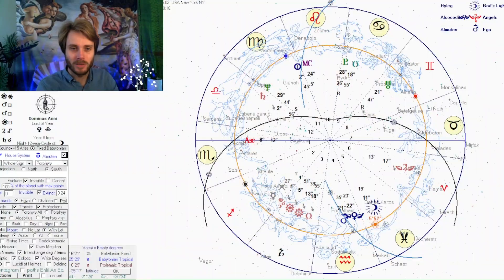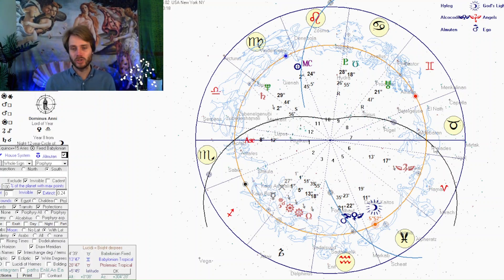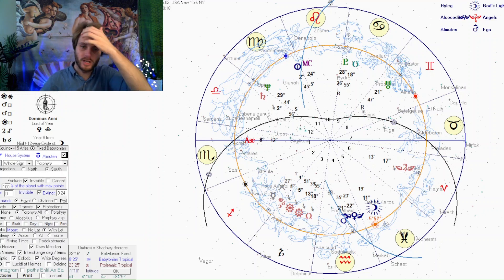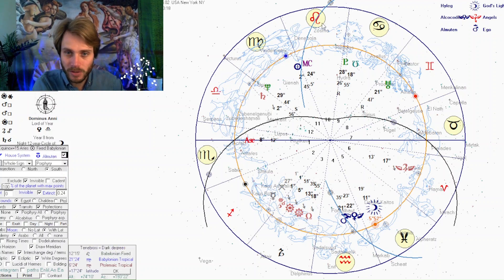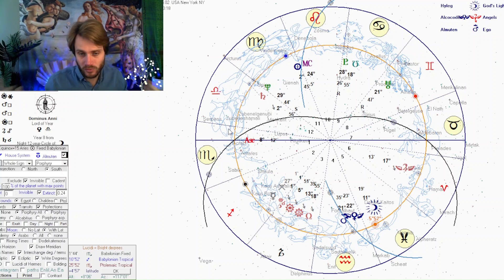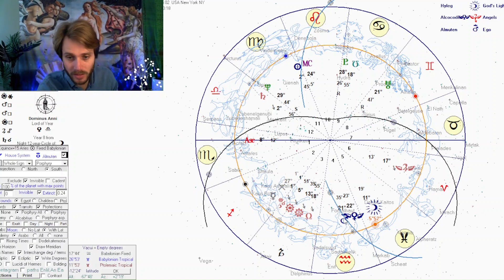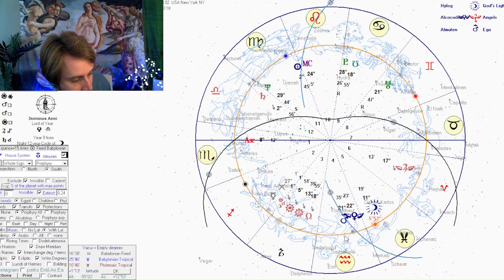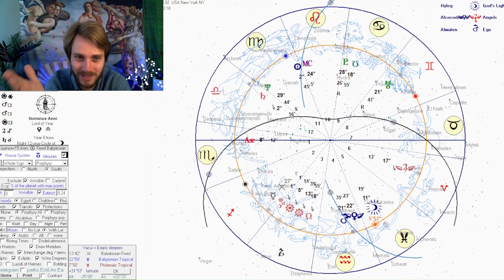The Dark Side of the Pleiades - Jeffrey Epstein's Chart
Welcome to the chart of Jeffe Eppe - Pleiadean Jeff - AKA Jeff Epstain. I think by meme-ing a little on his name we take some of the heaviness out of his name and all that's associated with it. Yes it's a dark story and he has a dark chart, so pray before and after viewing in order to cleanse yourself.

This is only for the astro-nerds, so if you're not SUPER passionate about astrology, don't sign up. Here's the link!